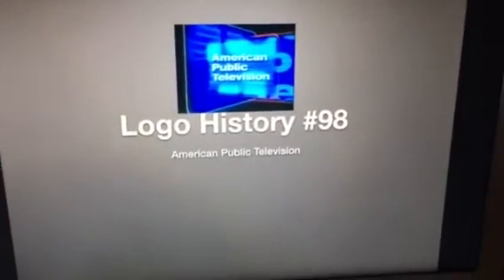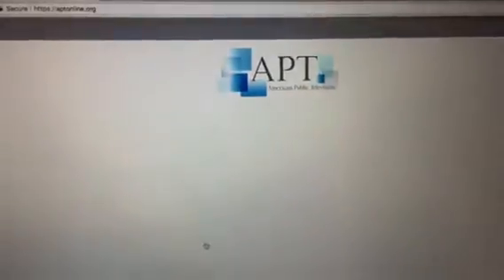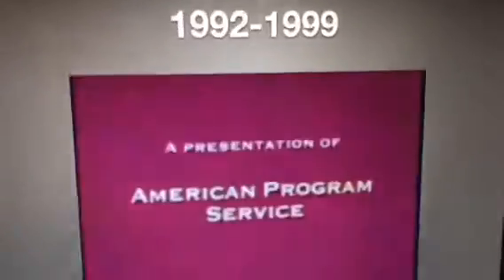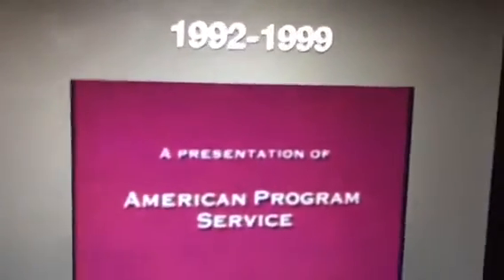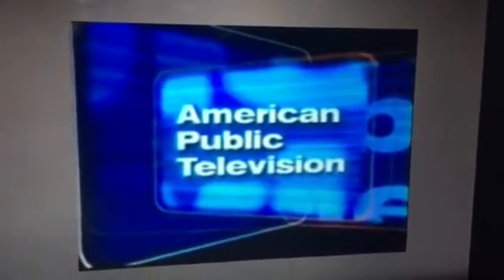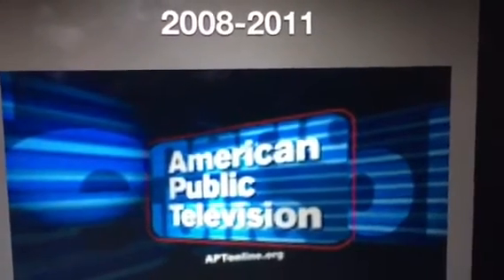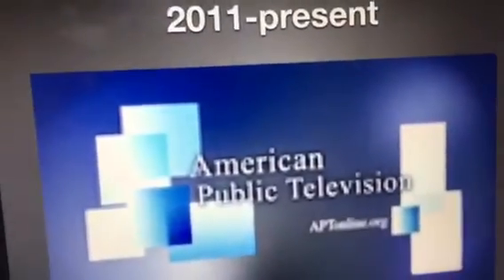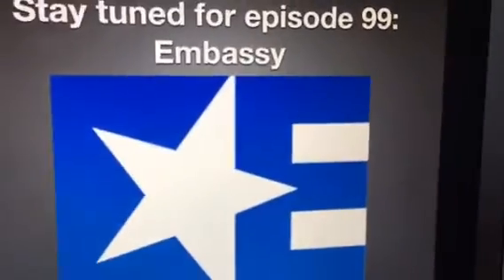Logo History #98: American Public Television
Hello YouTube!!! Welcome to Logo History! For this episode, we are taking a look at American Public Television! It is a non profit public industry founded in 1961! Anyways, enjoy!!!